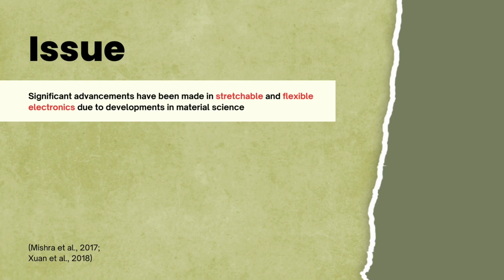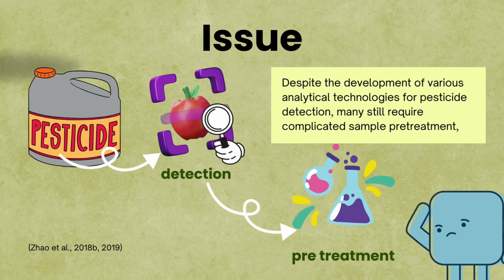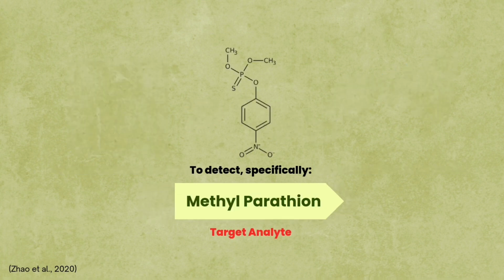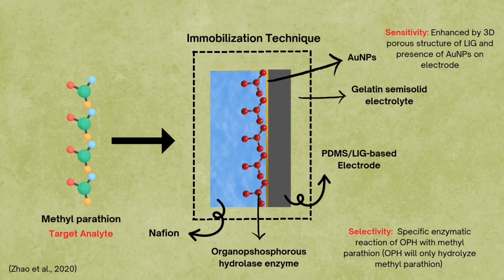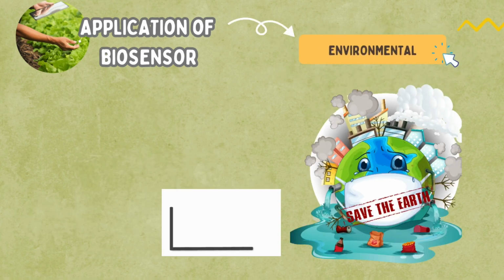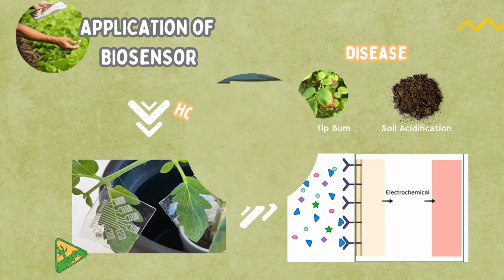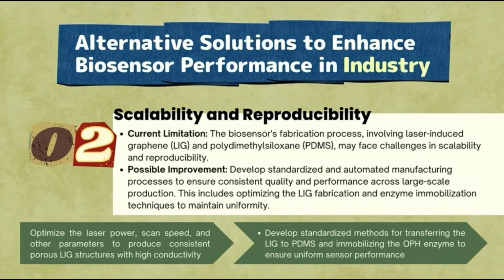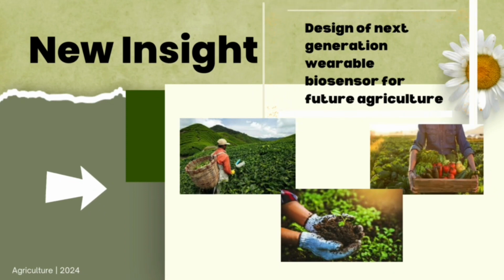GROUP 8 - SMART PLANT-WEARABLE BIOSENSOR FOR IN-SITU PESTICIDE ANALYSIS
SSCB4243 - BIOSENSOR TECHNOLOGY (+LAB) VIDEO ASSIGNMENT

BY GROUP 8 - SMART PLANT-WEARABLE BIOSENSOR FOR IN-SITU PESTICIDE ANALYSIS